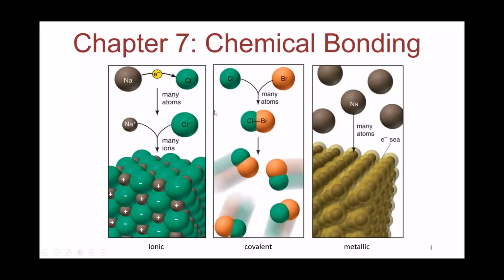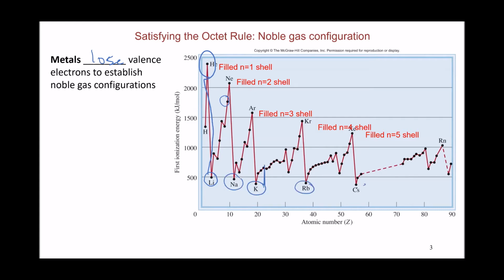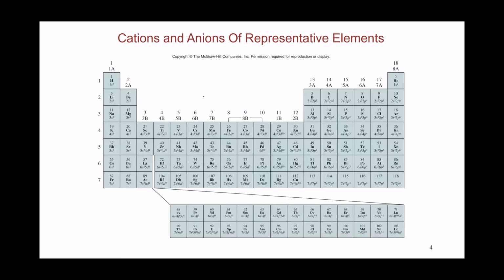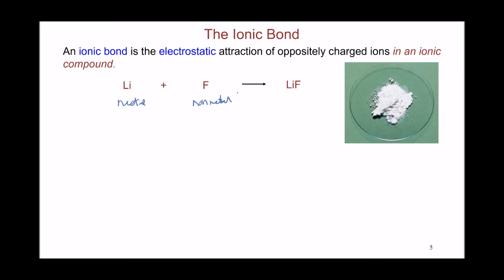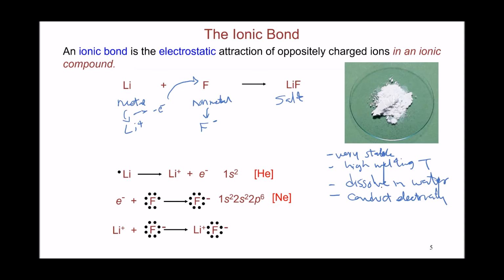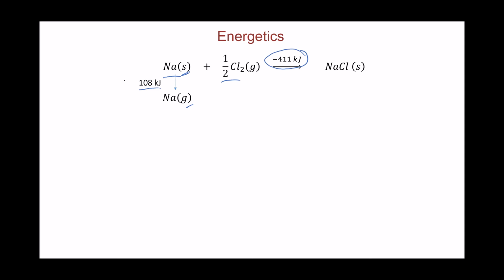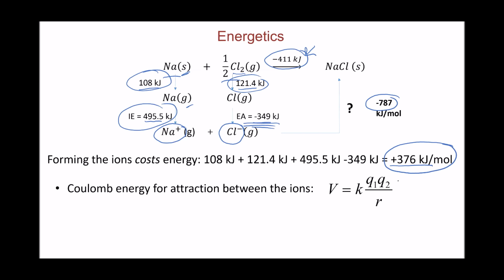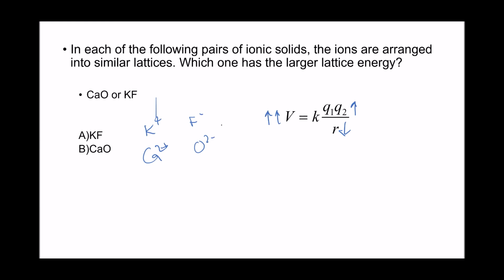Chemical bonding - Ionic